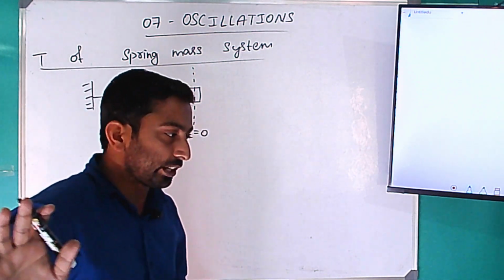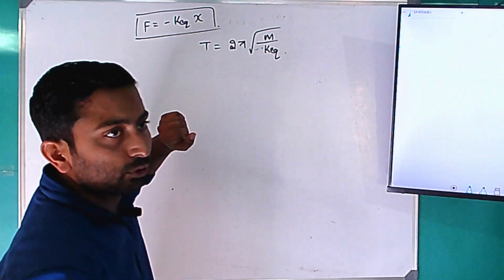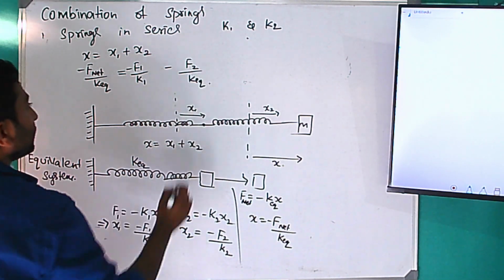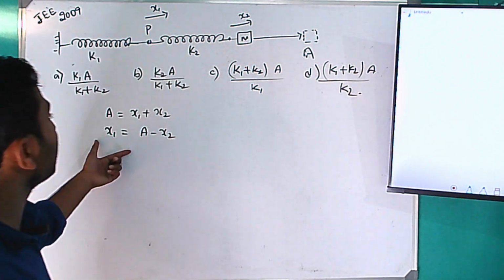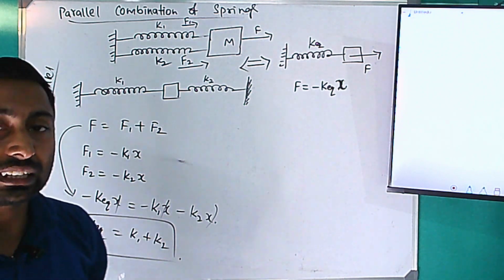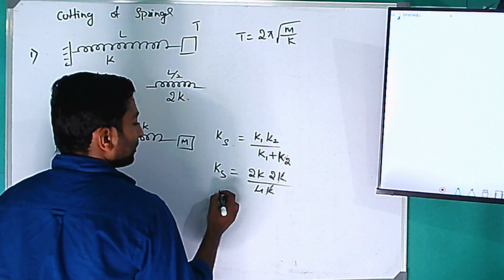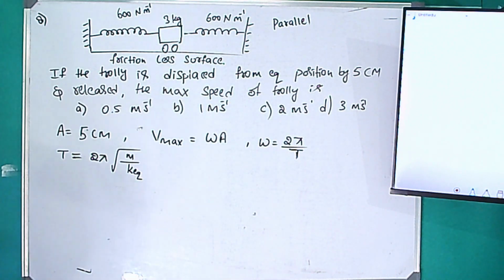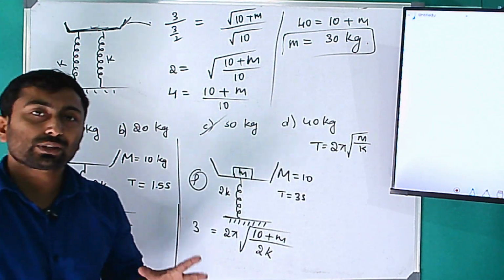First puc oscillations-07|| Spring mass system and it's time period|| Combination of springs